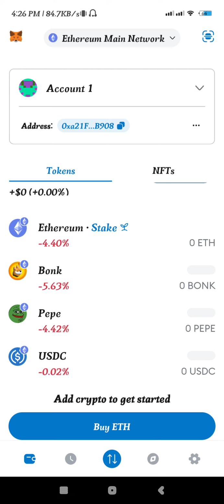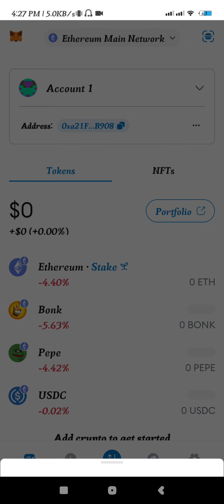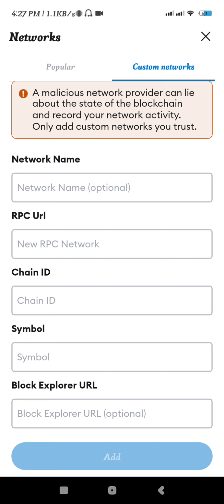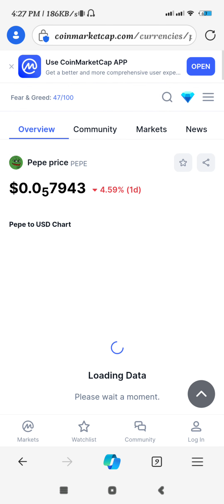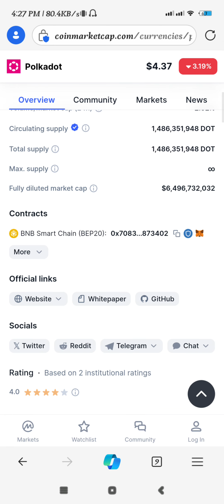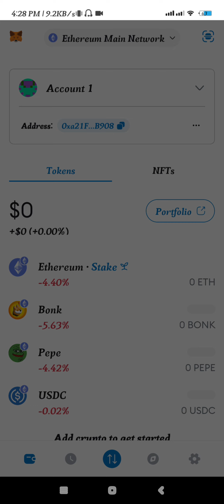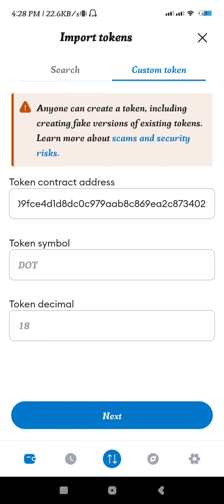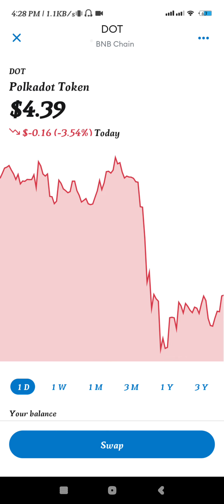How to Add Polkadot Network to Metamask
Welcome to Altcoin Alley! In this video, I will show you How to Add Polkadot Network to Metamask